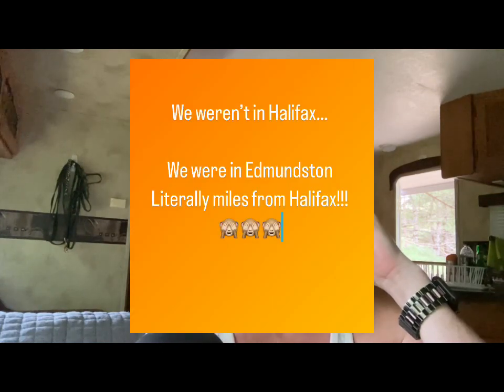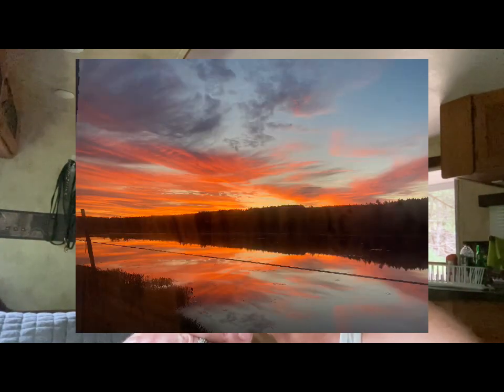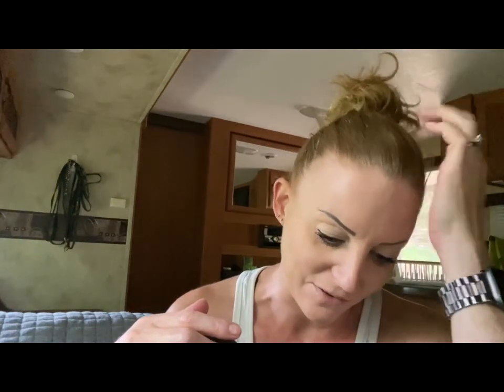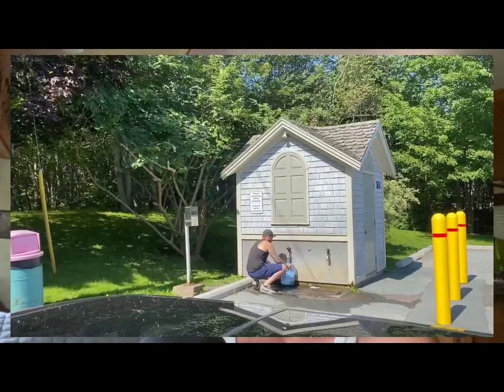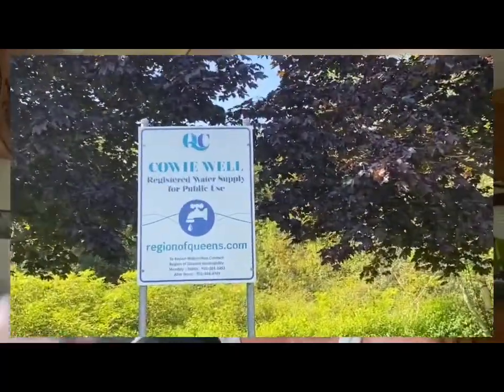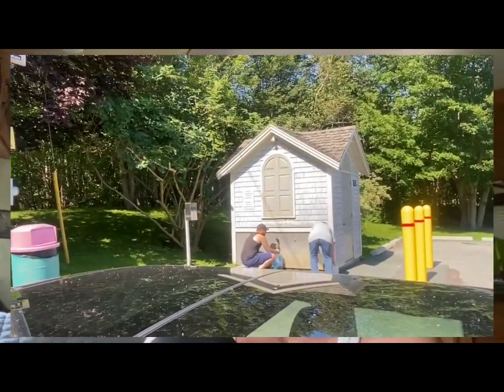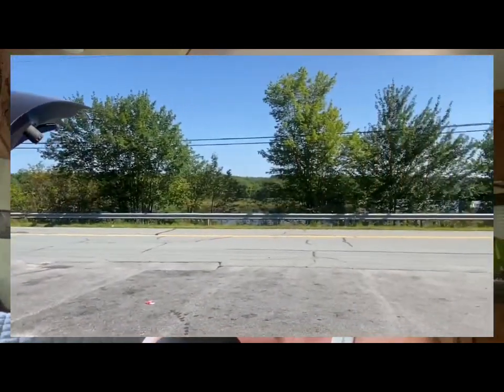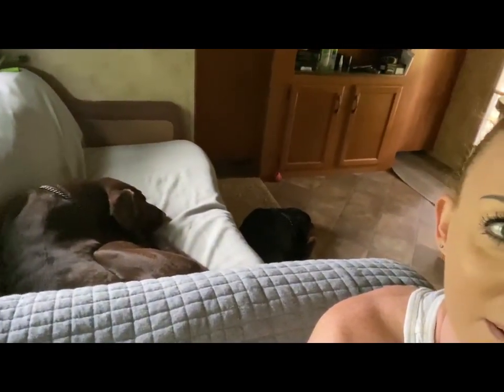Our first week in Canada 🇨🇦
Hi all

This is a bit of an update about what we have been up to, things we have found difficult and how we have resolved them.

Definitely settling in now and getting used to things. It’s starting to feel like home. I’ll do another video about how we are getting on with our plot.

Stick with us to see how we transform and overgrown plot into a self sufficient home 🥰